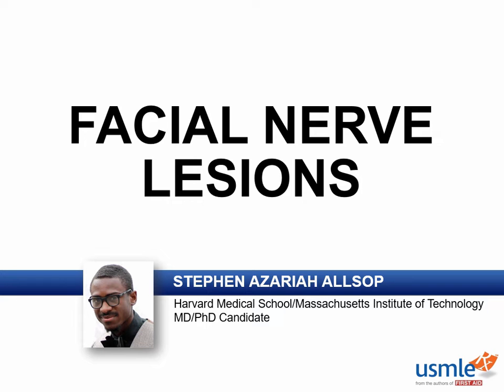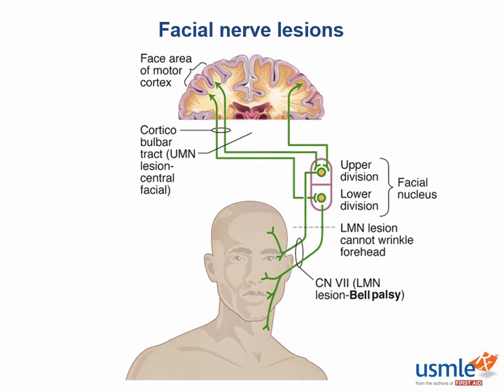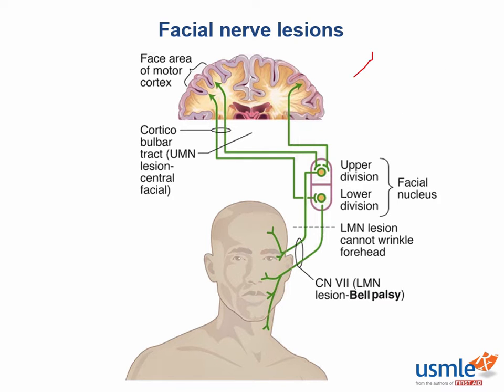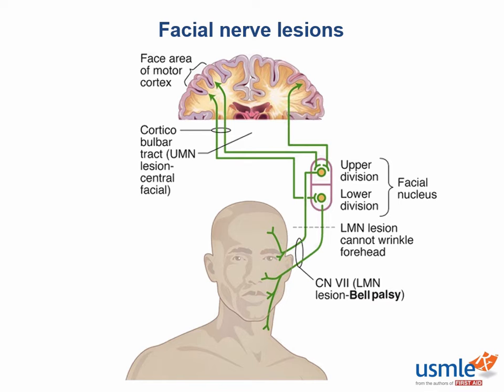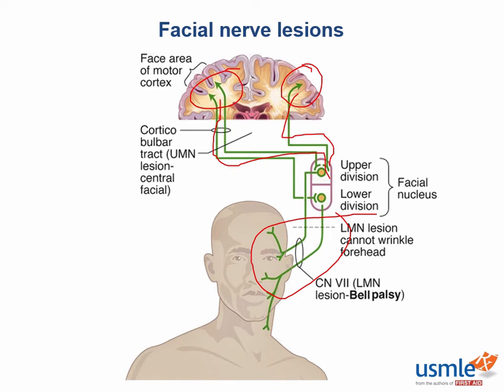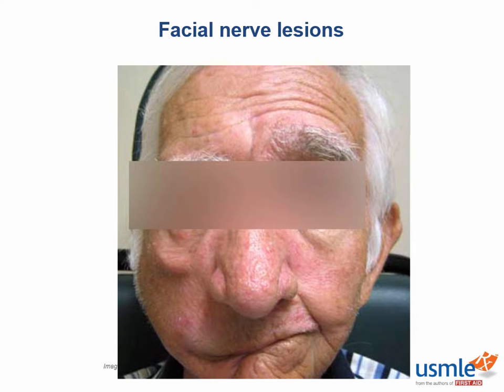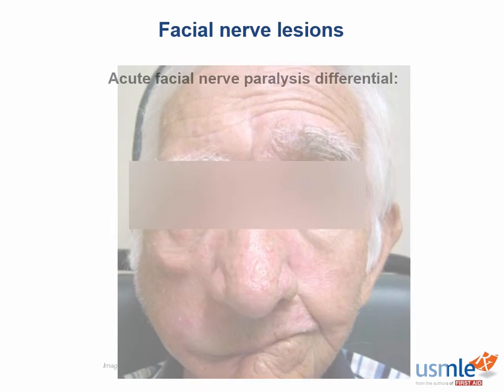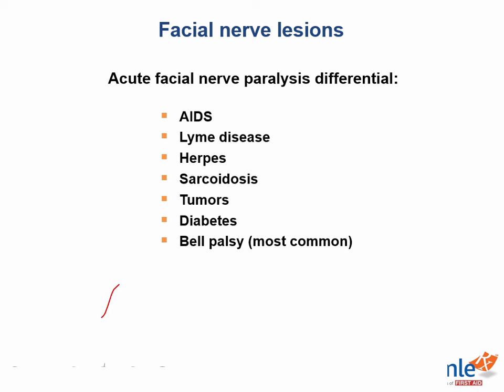USMLE-Rx Express Video of the Week: Facial Nerve Lesions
Our Express Video of the Week covers facial nerve lesions, from the Neuropathology section of the Neurology chapter in First Aid for the USMLE Step 1.

If you want to sample more of the over 80 hours of video we deliver in USMLE-Rx, sign up for our free 5-day trial